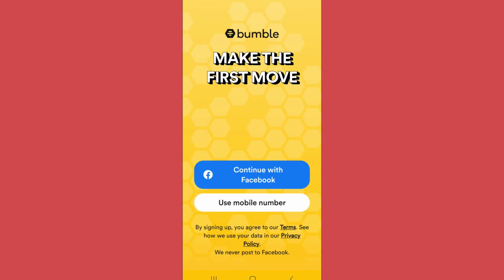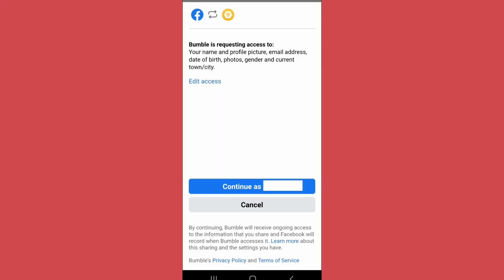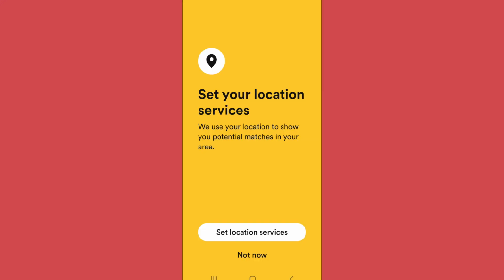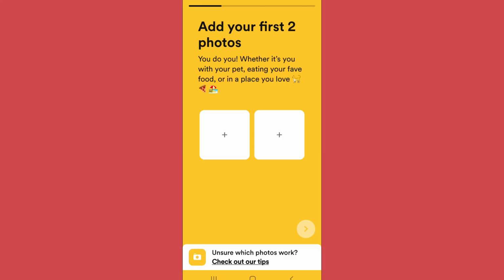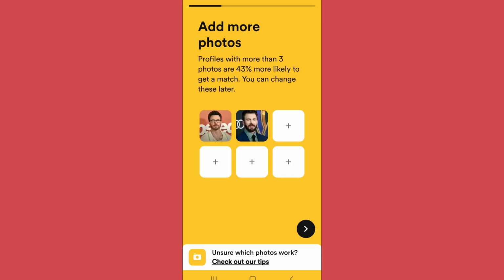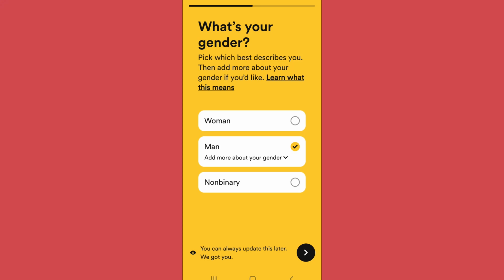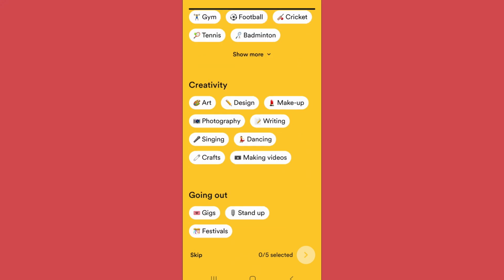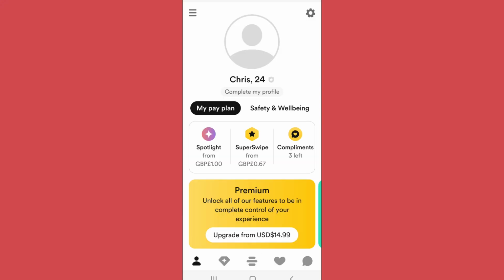How to Create Bumble Account (EASY!) Bumble Sign Up 2023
This video guides you through the exact steps on how to Create Bumble Account. Looking to make meaningful connections on Bumble? Our tutorial video has you covered! Learn how to create your Bumble account with ease in just a few simple steps. Whether you’re seeking romance, friendship, or professional networking, this guide ensures you set up your profile hassle-free.